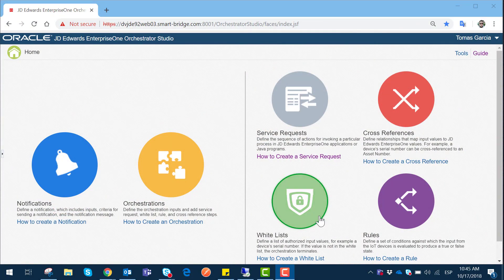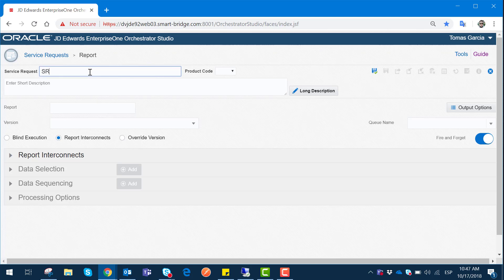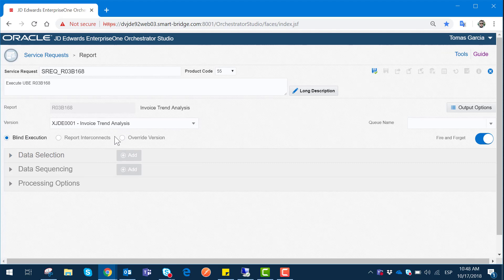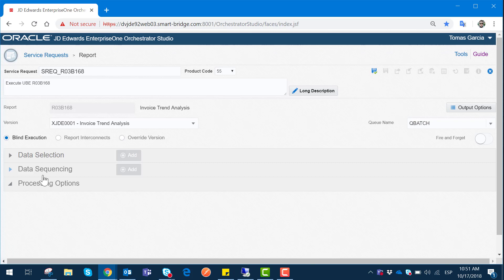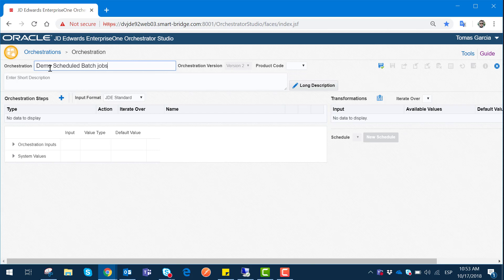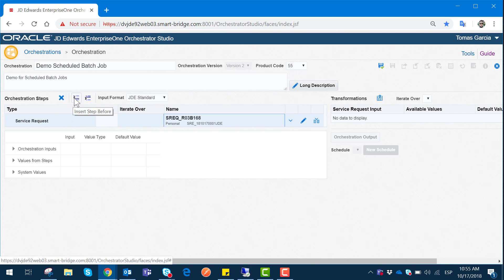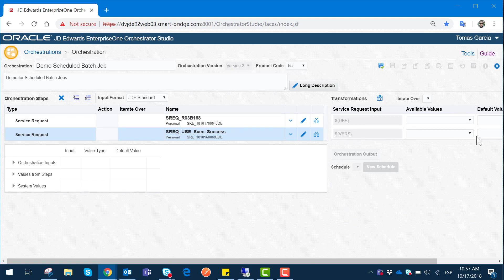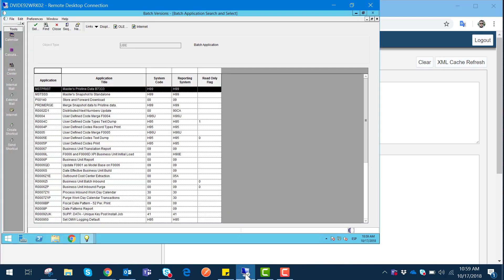JD Edwards EnterpriseOne Orchestrator - Scheduling Batch Jobs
In Part 1 of our four part video series, Consultant Tomas Garcia walked us through the process of using Orchestrator to connect to to external web services. Today we will be diving into the process of scheduling batch jobs through JD Edwards EnterpriseOne Orchestrator.

JD Edwards as an Enterprise Resource Planning System (ERP) has two major types of applications. The first of which are applications that need user interaction and processing to complete any transaction on the database. These applications are called interactive applications, which can basically manage small volume data changes.

The second type of application does not require human processing to be completed or manage a greater volume of data. Batch applications, also known as 'reports' or 'universal batch engines' (UBE), can execute and process huge amounts of data quickly, without user process transaction requirement.

Batch applications can be scheduled to perform in certain order, with specific sets of information, and at certain time of the day. This decreases the human effort to process large amounts of data in a short period of time. For example, sales closure can be performed at the end of the day before the next morning, so all sales are posted on the ledger. Inventory can also be updated following this process to confirm what items should be re-stocked for the next day. With Orchestrator, all batch jobs can be setup for execution at different times, parameters and conditions.

In part two of our four part series, Tomas shows the process of scheduling batch jobs with JD Edwards EnterpriseOne Orchestrator.